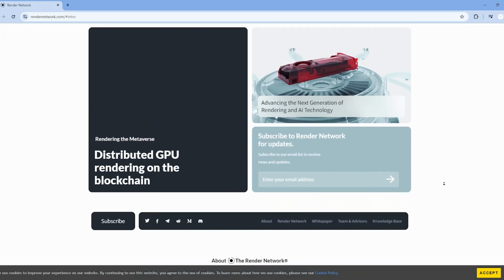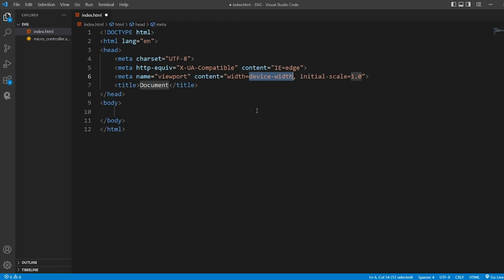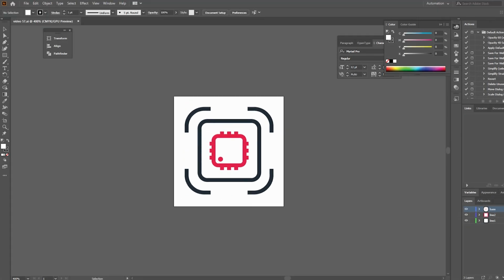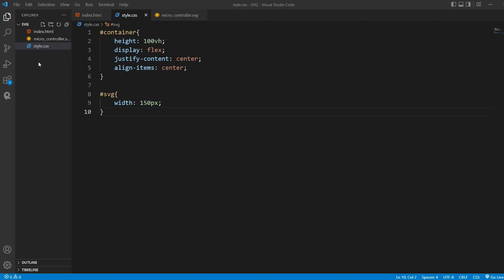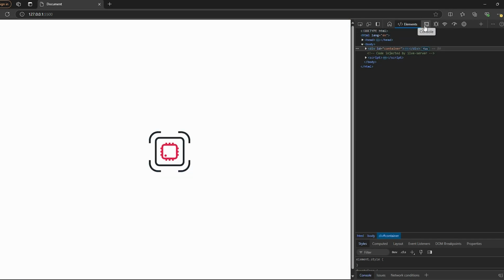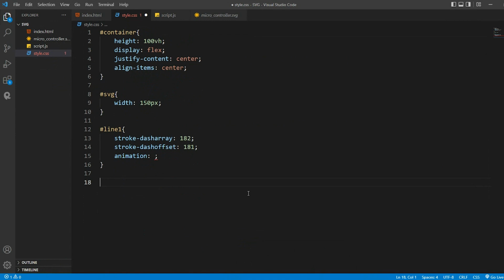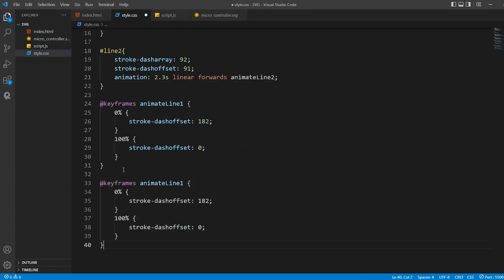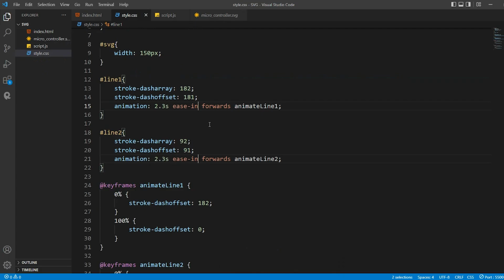SVG animation: animate an SVG icon with CSS